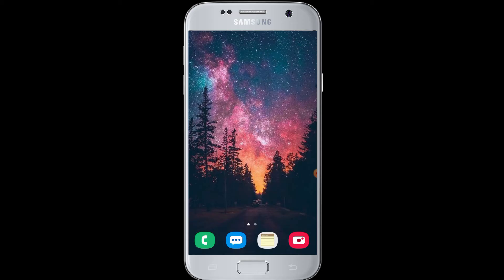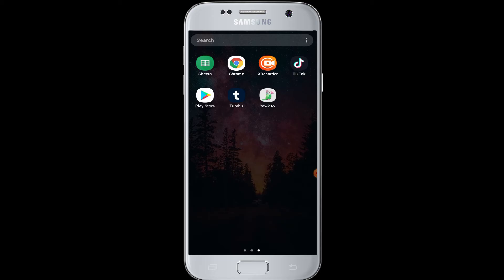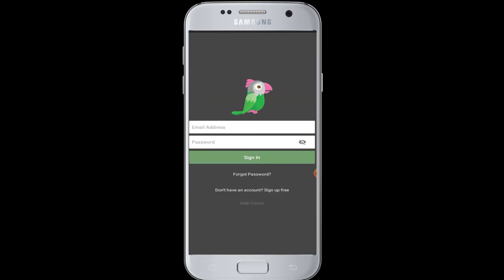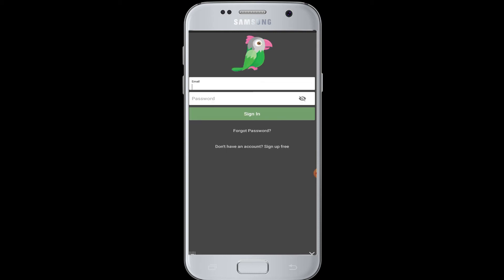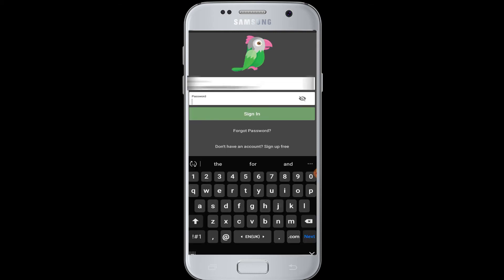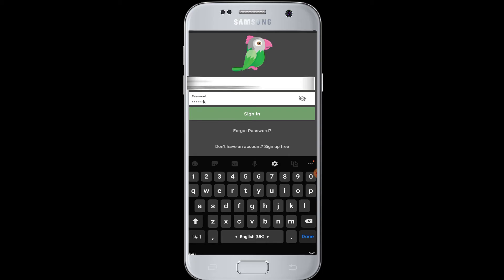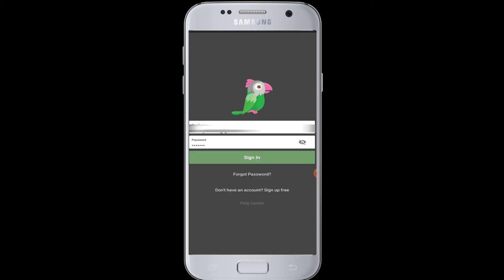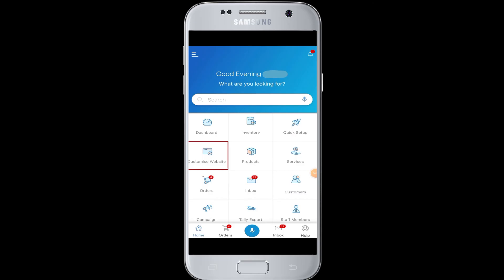Tawk.To Login: How To Sign In To Tawk.To Account Using Email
If If you are someone who has an account on the popular LIVE video chat platform Tawk.To and need help logging in to your Tawk.To account make sure to watch this video tutorial until the end.

Just follow these simple and easy steps shown in the video in order to login to Tawk.To.

Steps:
1. Tap open the Tawk.To app on your phone.
3. Tap on the Sign in button to login to you Tawk.To account.